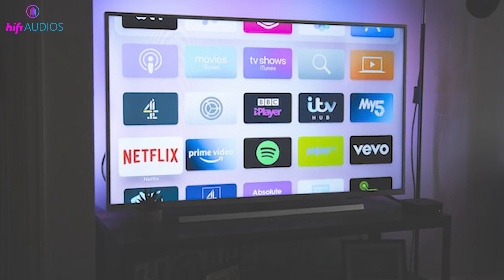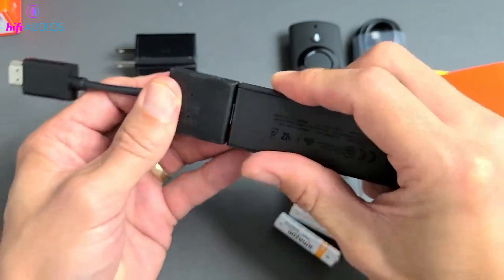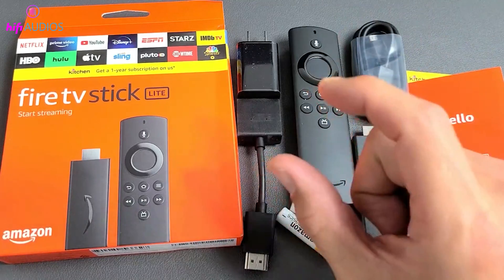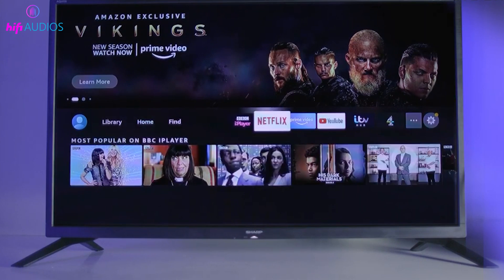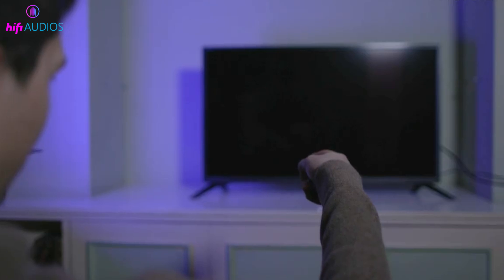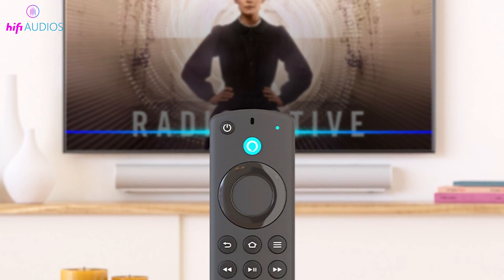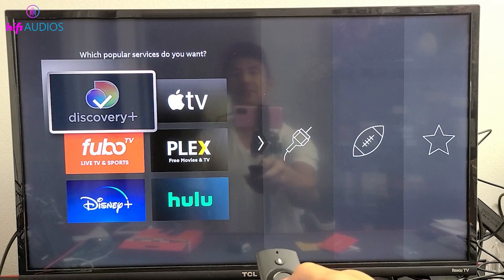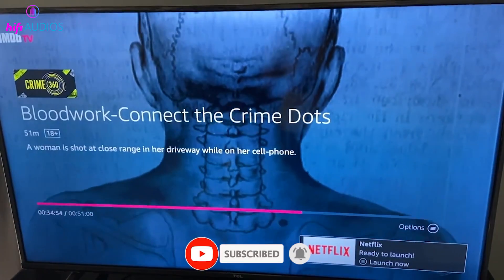How To Set Up Amazon Fire Stick: A Beginner's Guide (2024)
Welcome to our comprehensive tutorial on setting up your Amazon Fire Stick!
Are you ready to transform your regular TV into a smart streaming powerhouse? You're in the right place! Our video provides a detailed, easy-to-follow guide on how to set up your Amazon Fire Stick, including the 4K and 4K Max models.

Fire TV Stick Setup: Unboxing and understanding your Fire Stick.
Connecting to TV: Learn how to connect your Fire Stick to your TV using HDMI, with or without the extender.
Powering Your Device: Tips for powering your Fire Stick either through USB or with a power adapter.
Activating Your Device: We'll guide you through the Amazon Fire Stick activation process, ensuring a smooth start.
Remote Setup: A step-by-step guide on how to set up the Amazon Fire Stick remote, including tips for using it without a remote.
Wi-Fi Connection: Easy instructions on how to connect your Amazon Fire Stick to Wi-Fi.
Customizing Your Experience: We'll explore Amazon Fire Stick features and how you can personalize your device.
🔑 Key Features:

Detailed demonstration of using an Amazon Fire Stick.
Tips for account setup with Amazon Fire Stick account setup.
Troubleshooting and tips for an optimal viewing experience.

Ideal for beginners and those new to Fire TV Stick 4k Max and Amazon Fire TV Stick Lite.
Clear, engaging, and informative content.
Visual demonstrations and real-time setup.
👍 Ready to upgrade your TV experience?
Follow along as we dive into the exciting world of Amazon's Fire TV Stick. Whether you're a tech enthusiast or just looking for a simple way to stream, this video has everything you need to get started.

Happy streaming, and enjoy your new, smarter TV experience with the Fire Stick!